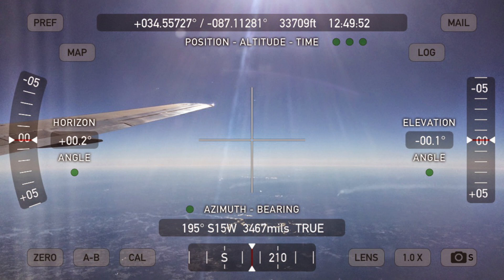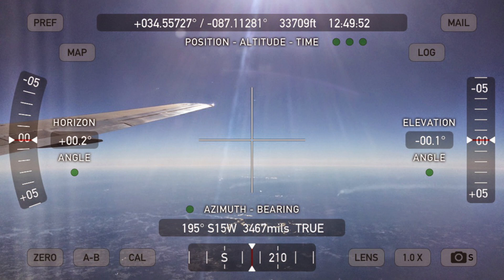Flat Earth Lies: horizon not at eye level in an Airplane